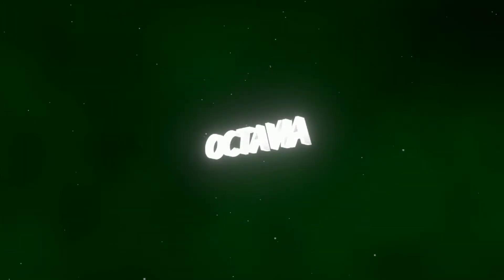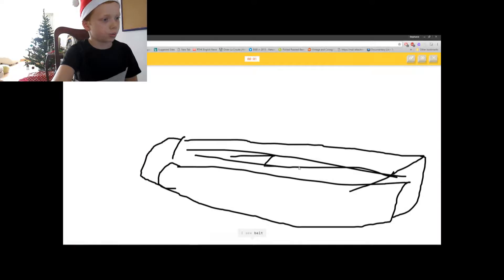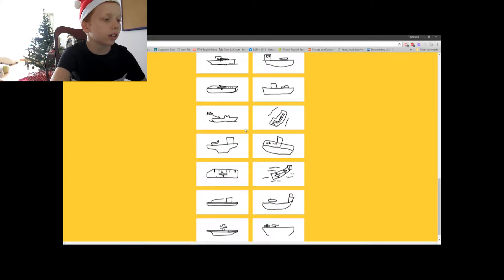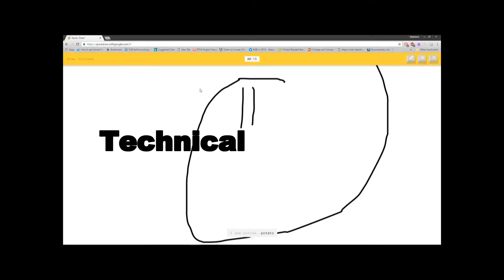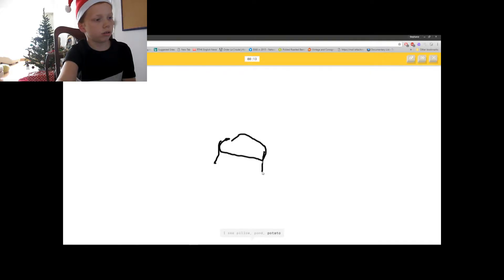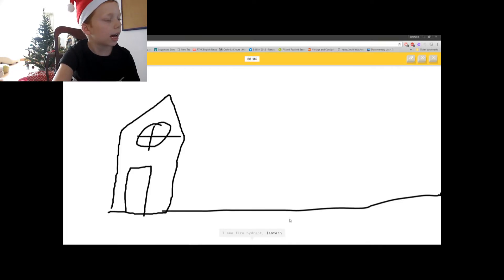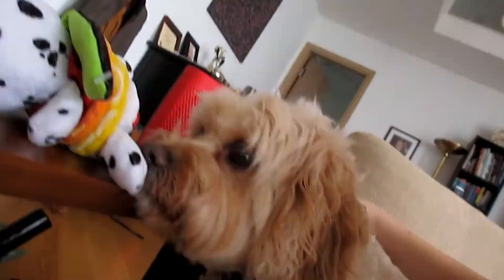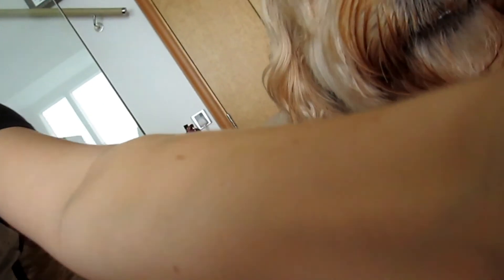THE BEST ARTIST IN THE WORLD?! | Quick, Draw!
Any questions or sugestions? post them in the comments!

P.S i appreciate all subscrabers and viewers!